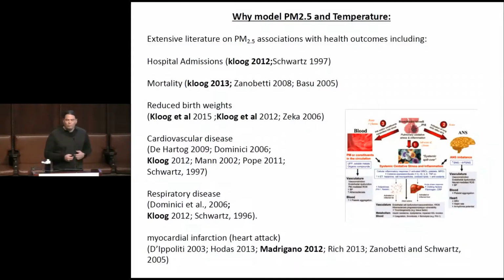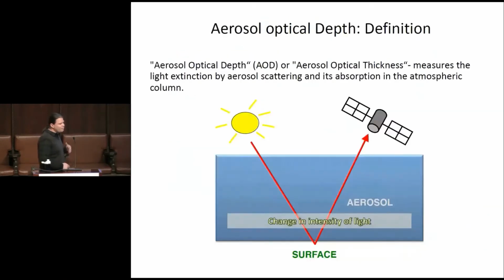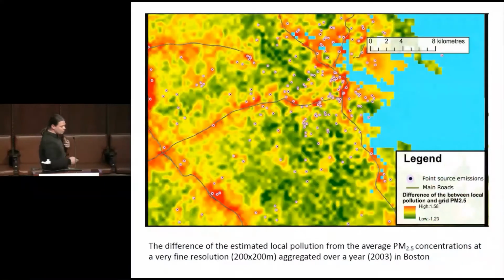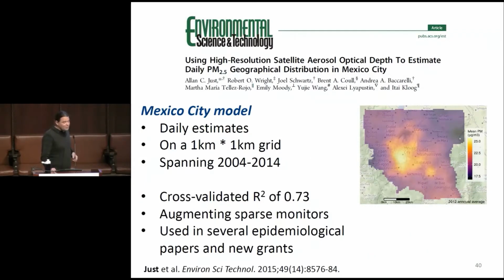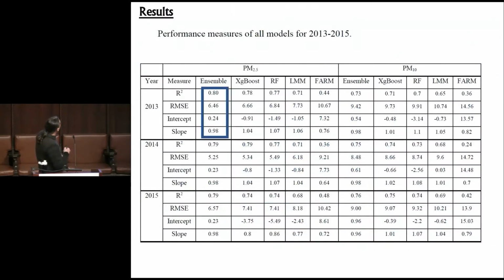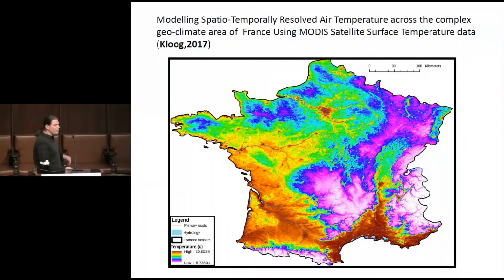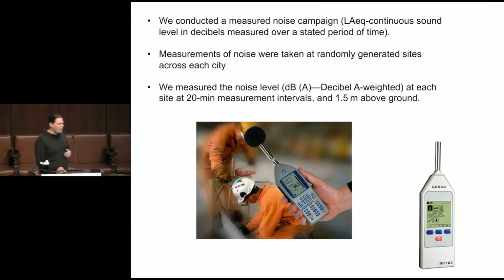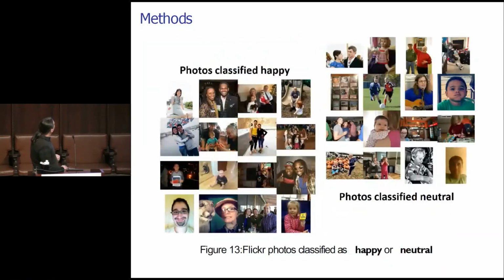Itai Kloog, PhD: Modeling the Built Environment for the Exposome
Modeling the Built Environment for the Exposome

Itai Kloog, PhD, Professor, Department of Environmental Medicine and Public Health, Icahn School of Medicine at Mount Sinai

2020 Exposome Symposium: Measuring the Exposome Using Novel Methods and Big Data to Improve Human Health, March 5-6, 2020

Convened by
Institute for Exposomic Research